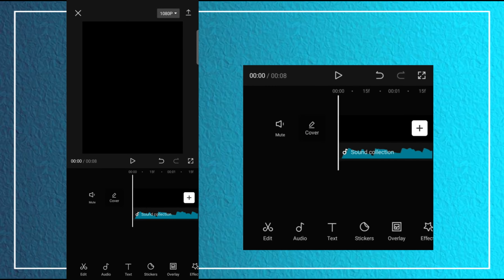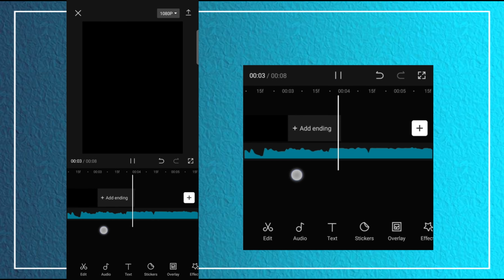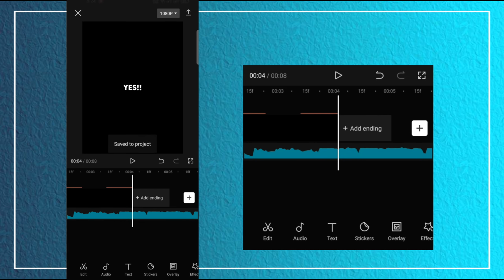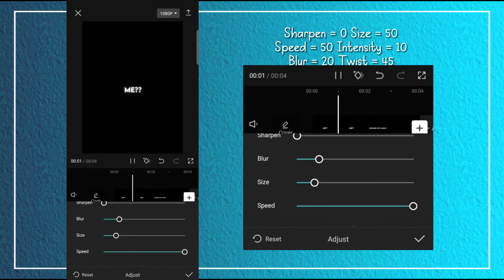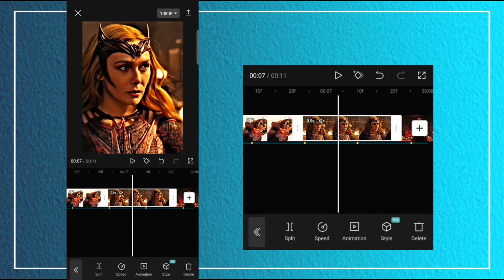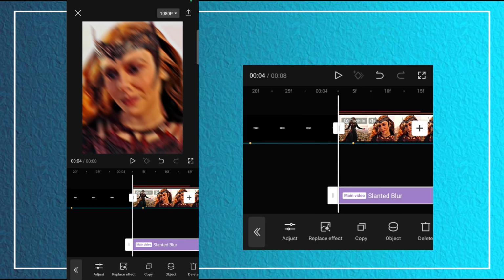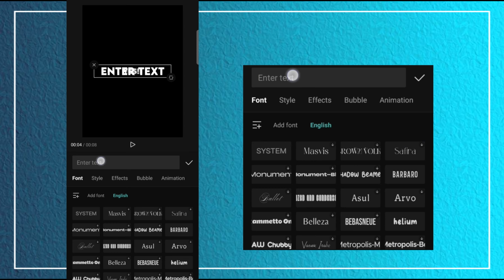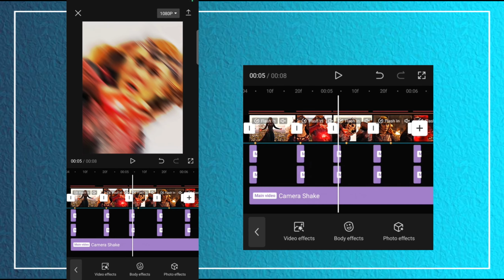“OBSESSED” Tiktok trend capcut editing tutorial / kpop capcut editing tutorial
00:00 intro
00:08 text adjustment
3:59 clips adjustment
4:29 shake
5:33 flash
6:20 flicker
6:56 panning
7:20 outro